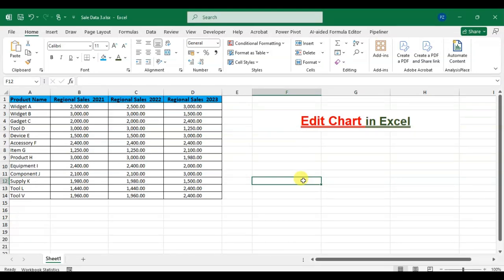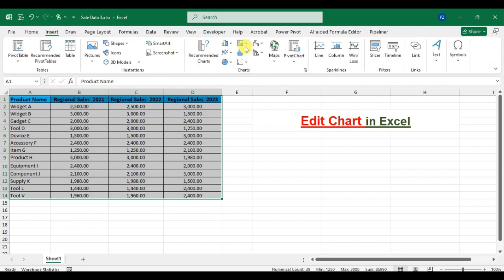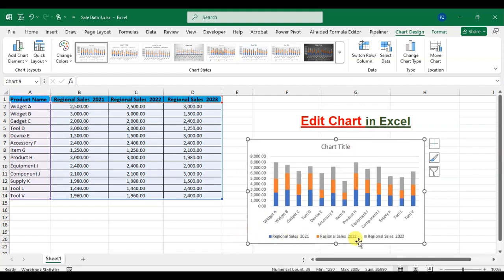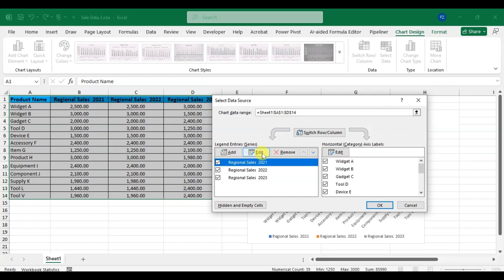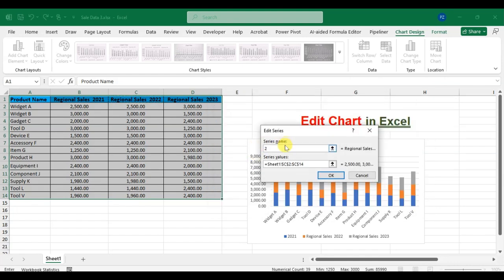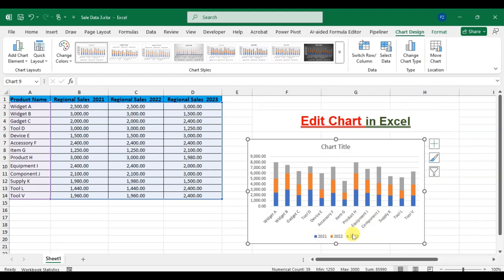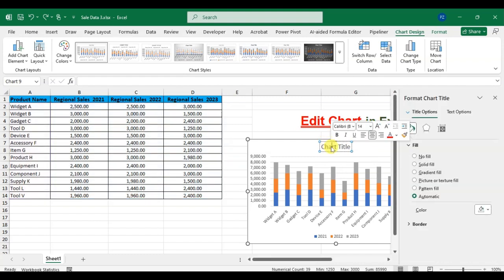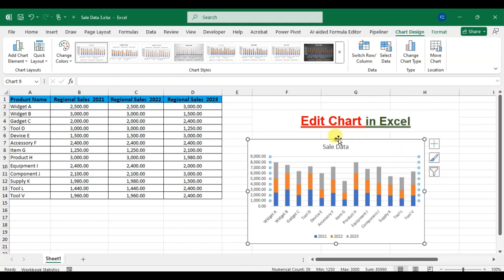How To Edit Chart In Excel